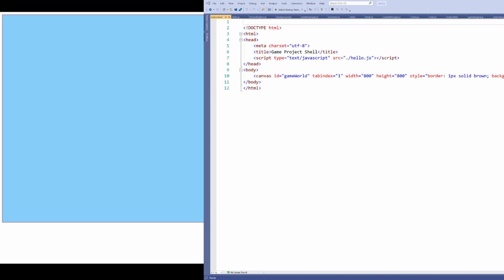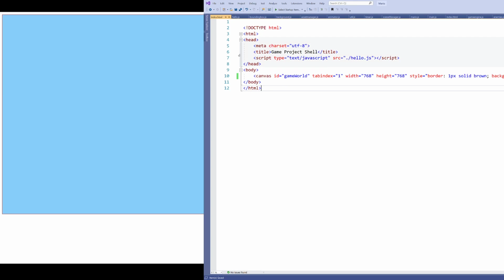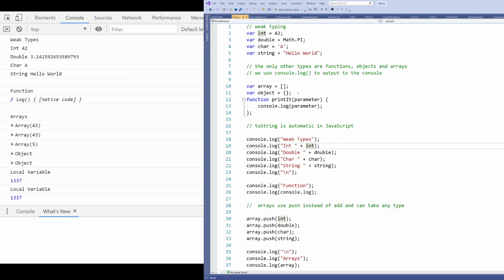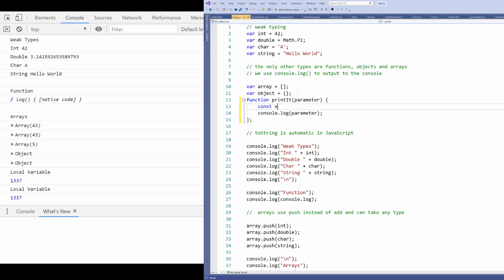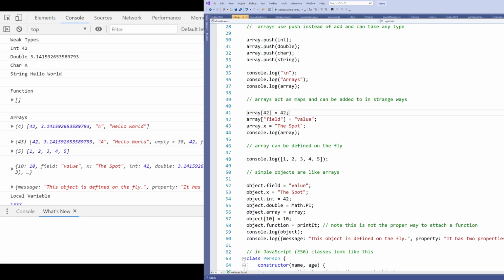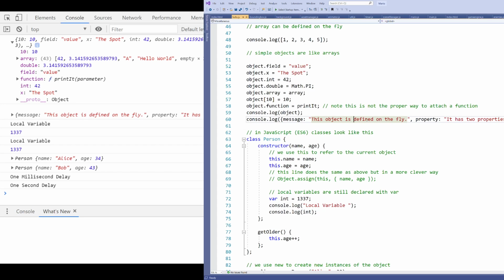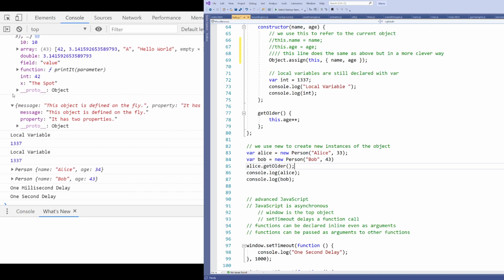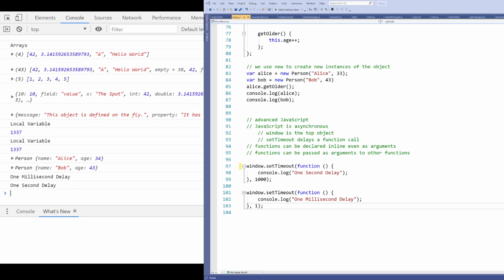Introduction to JavaScript for Java Programmers - How To Make A Web Game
In this video I introduce HTML and JS programming with an emphasis on JavaScript.  I assume a programming background in a language like Java or C++/C#.